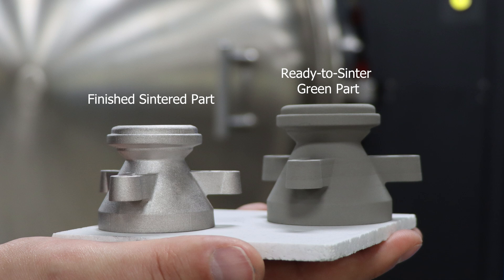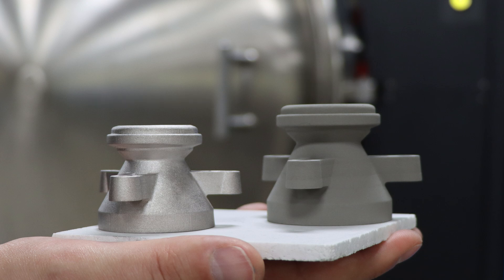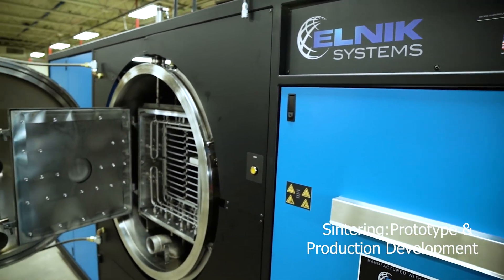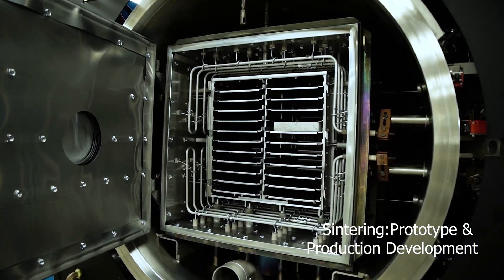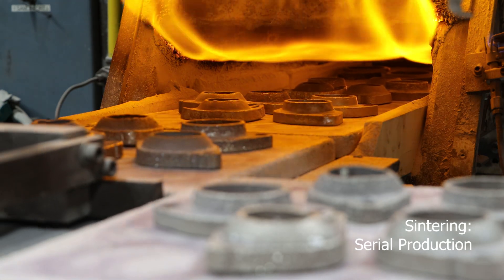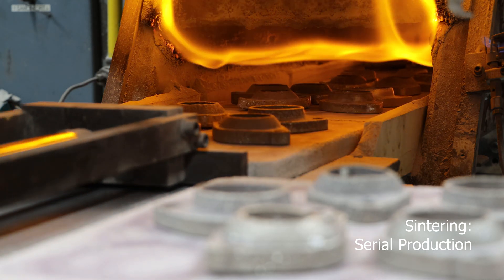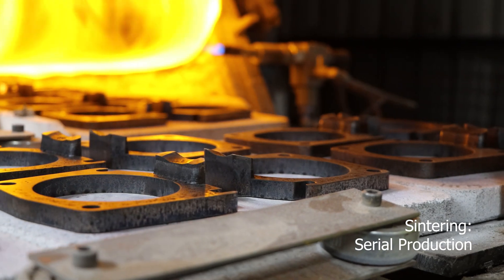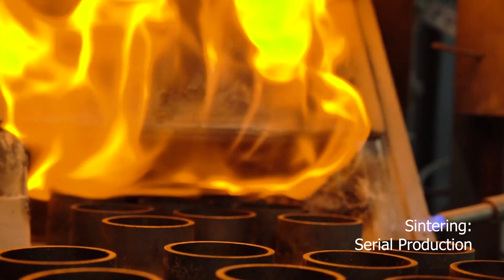Metal Binder Jetting: Sintering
A key process step for Metal Binder Jetting is High Temperature Sintering after the parts are cured and de-powdered. Watch this video to learn about sintering shrinkage for Metal Binder Jetting and why a significant sintering infrastructure is needed to scale Metal Binder Jetting.